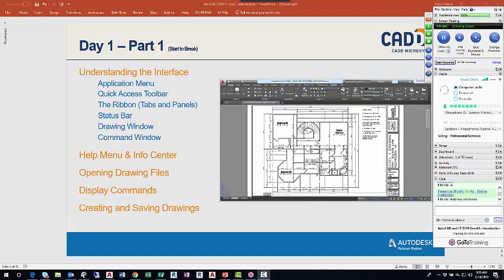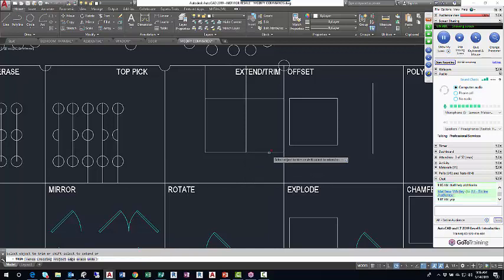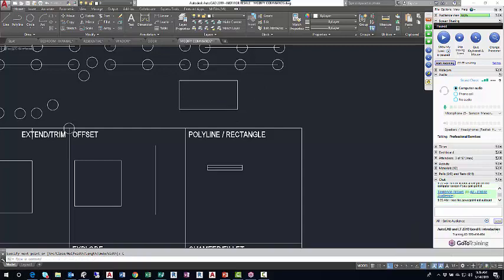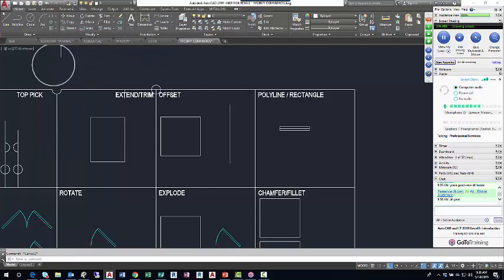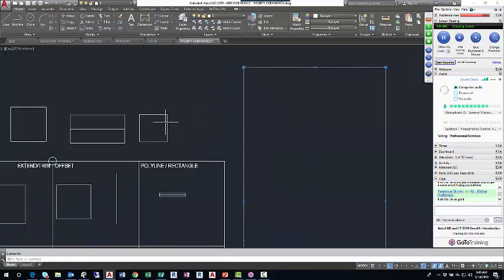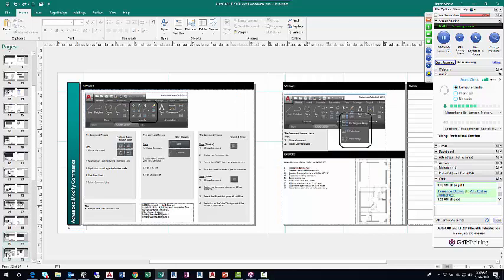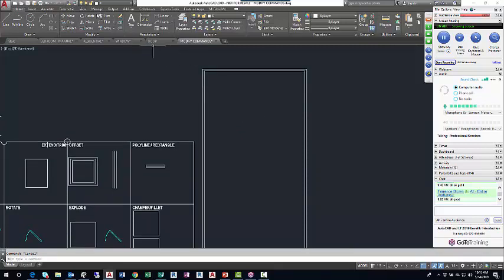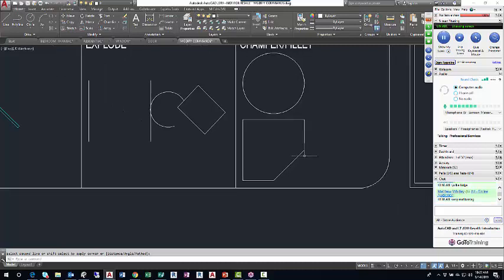5 15 19 AutoCAD 2019 LeveI 1 Day 2 Session 1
Day 2 Session 1 of a Two-Day Online AutoCAD Class